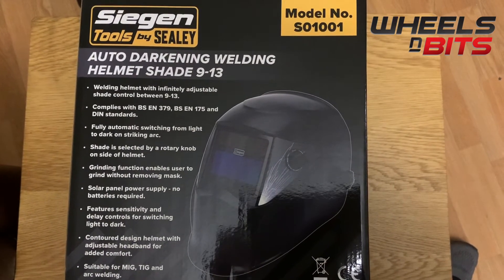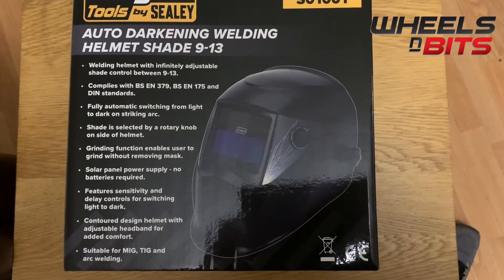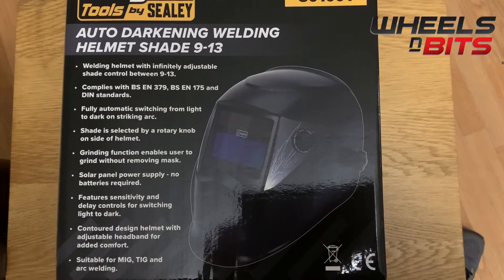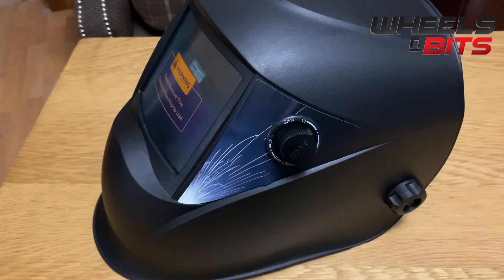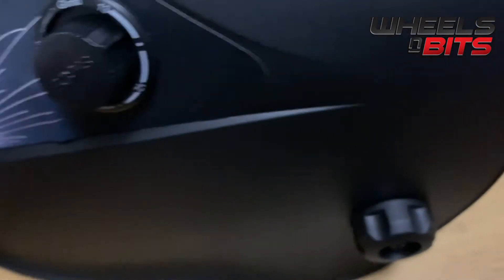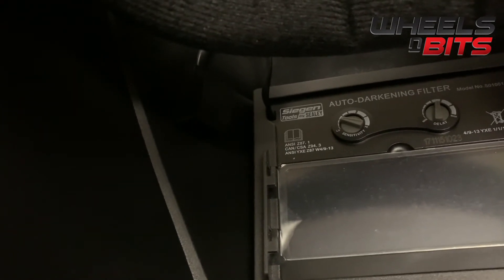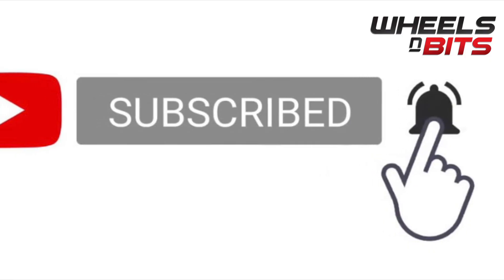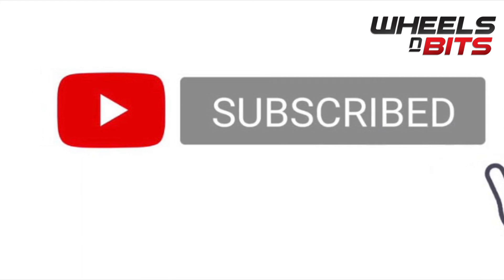Siegen Weilding Helmet By Sealey s01001 review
New Siegen By Sealey Welding Helmet Auto Darkening Shade 9-13 MIG TIG & ARC Grinding Mask

Welding helmet with infinitely adjustable shade control between 9-13.
Complies with BS EN 379, BS EN 175 and DIN standards.
Fully automatic switching from light to dark on striking arc.
Shade is selected by a rotary knob on side of helmet.
Grinding function enables user to grind without removing mask.
Solar panel power supply.
Features sensitivity and delay controls for switching light to dark.
Contoured design helmet with adjustable headband for added comfort.
Suitable for MIG, TIG and arc welding.

Model No: S01001
Shade Active: 9-13 Variable
Shade Inactive: 4
Grinding Function: Yes
Viewing Area: 96 x 38mm
Operating Time Light/Dark: 0.1ms
Operating Temperature: -10°C to +60°C
Power: Solar Cells
Weight: 515g